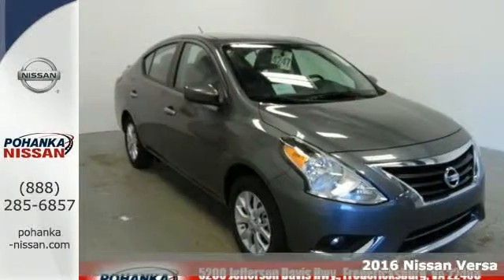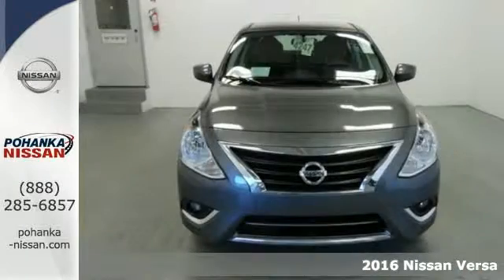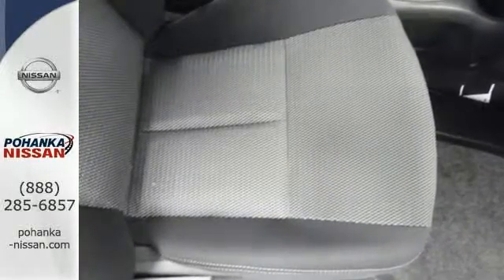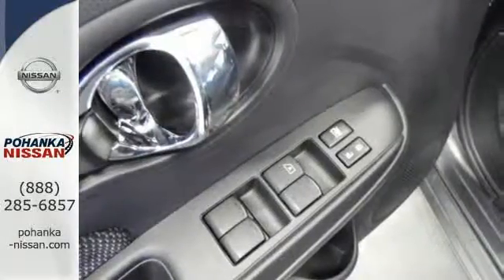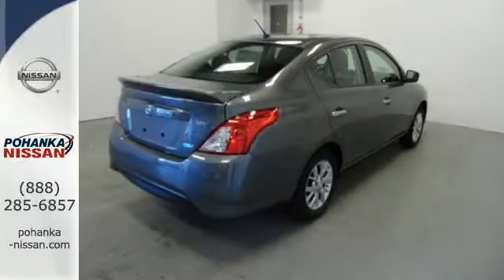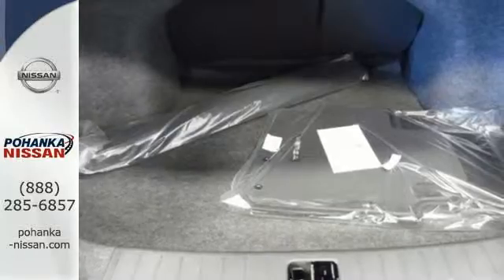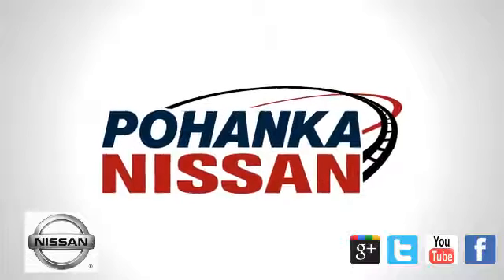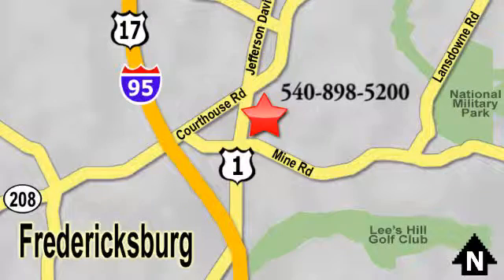New 2016 Nissan Versa Richmond VA Fredericksburg, VA NGL828869 - SOLD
Year: 2016
Make: Nissan
Model: Versa
Trim: 1.6 SV
Engine: 1.6L I4 DOHC 16V
Transmission: CVT with Xtronic
Color: Gray
Stock #: NGL828869
VIN: 3N1CN7AP5GL828869
Finally a place to park your hopes. Can pull a boatload! Look, I might get my walking papers for pricing this car this low, but I don't have much choice. I have to make some room on the lot for some other vehicles coming in, which means this 2016 Nissan Versa has to go! This is perfect for both families AND automotive buffs. brbrWe make every effort to provide accurate information, please verify options and price before purchase, Pohanka is not responsible for errors or omissions. All vehicles subject to prior sale. Quoted price available on in-stock units only. All prices are exclusive internet prices only. Financing is subject to approved credit through designated lender. Price plus tax, tags, dealer processing fee of $699 and freight of $810 - $1100. All customers will qualify for all manufacturer rebates and incentives included in the price, some require financing through the manufacturer. Some manufacturer rebates are not compatible with special manufacturer finance offers. Manufacturer Rebates and incentives are valid during the time period set by the manufacturer and are subject to change without notice. Additional manufacturer rebates and incentives may apply to those who qualify and may lower the sales price. 2 or more available at this price.

Address:
5200 Jefferson Davis Hwy